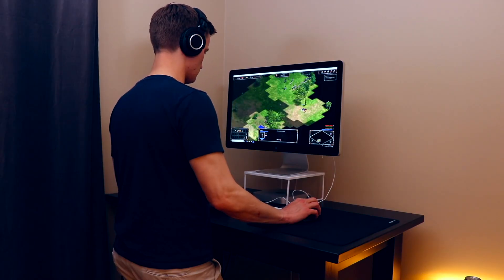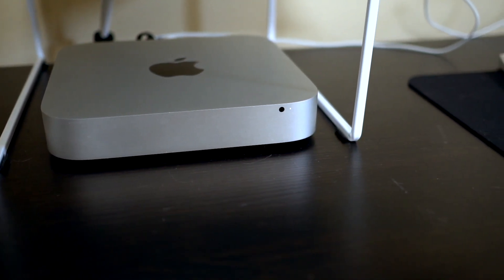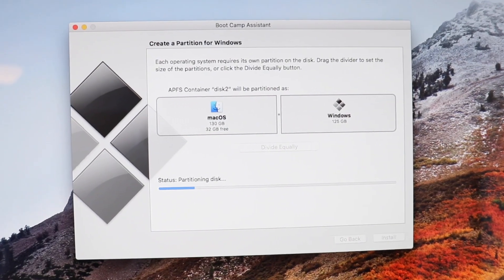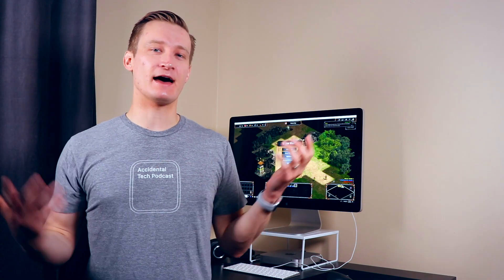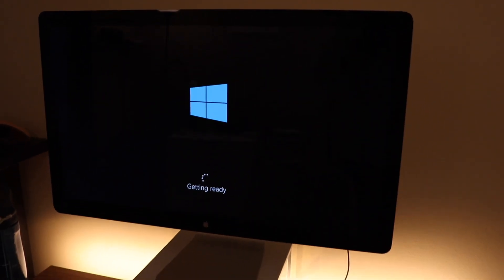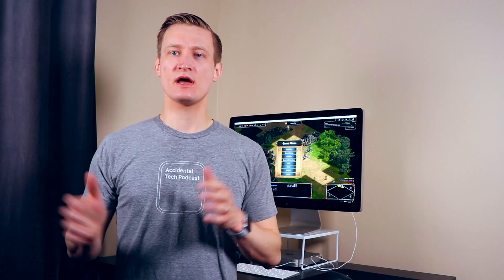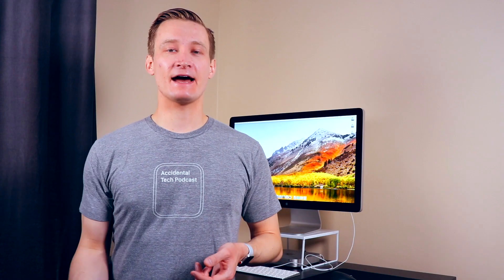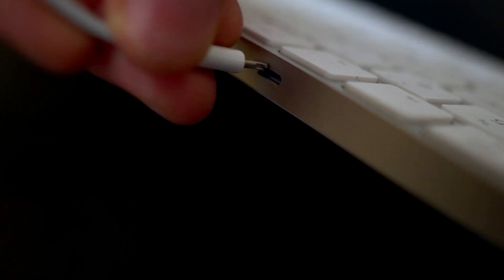Play PC Games on your Mac using macOS Boot Camp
No more missing out on all the fun PC games! Your Mac has the power to run Windows when you need it. Here’s some tips and steps to take advantage of the built-in macOS Boot Camp feature to get Windows 10 installed and running on your Mac. What apps or games do you want to run on Windows?